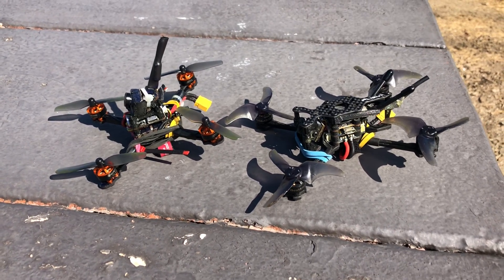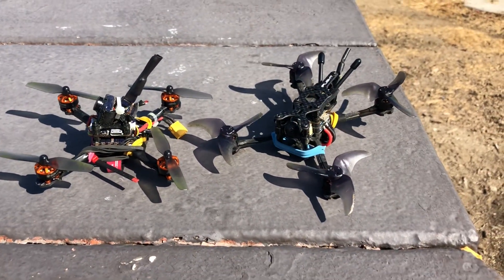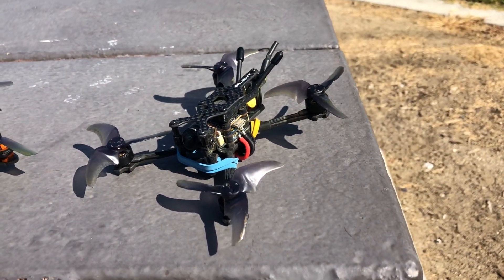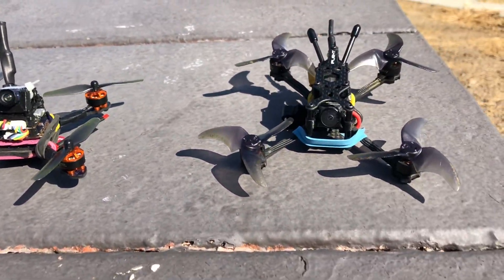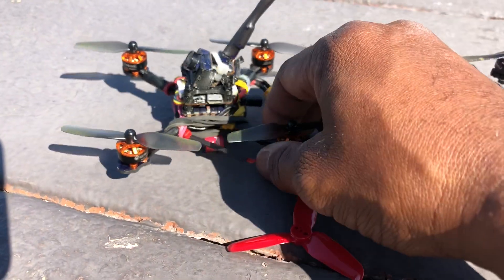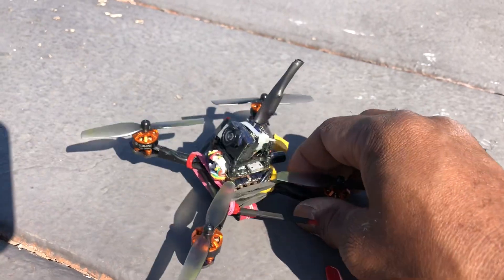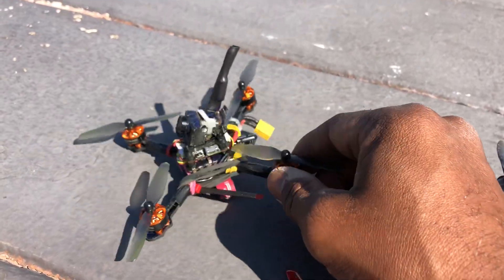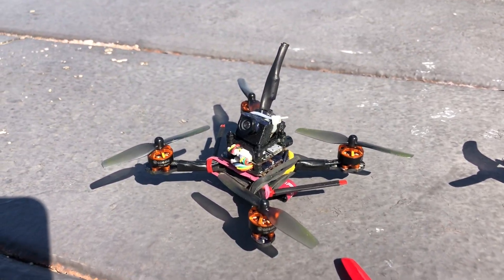Eachine Tyro69 Brief Intro And Average Consumer Thoughts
Just got the Eachine Tyro69. Guess what? After flying this $60 bad boy today, I went ahead and ordered backu😂  It may not be a premium build, but so far my fastest Toothpick on both 2s and 3s. Heck it's faster than my 4s toothpick. If you run 3s, I would only run Bi-blade HQ props.  It's so fast and yes screaming loud. You may be able to fly it most anywhere, but trust, not many people will approach you when this thing is in flight. It's a friggin pocket beast that could hurt someone, especially with HQ props.  I recommend both Drone Mesh and Drone Camps RC for the build, and a guy named YKS for his tune on 3s.   Highly recommend one or two of these things for fun that you can only imagine when you actually fly it. Yes I'm excited about this one. Lol